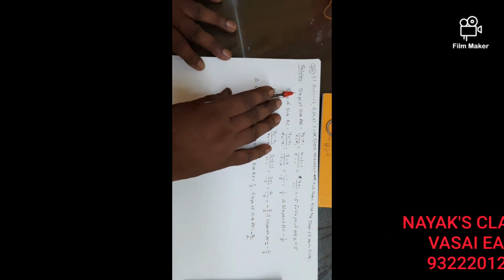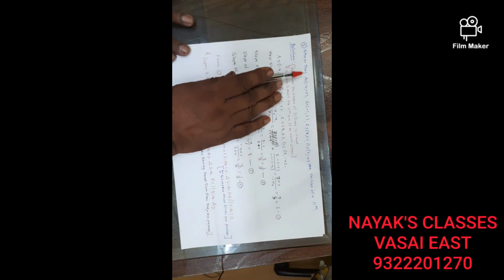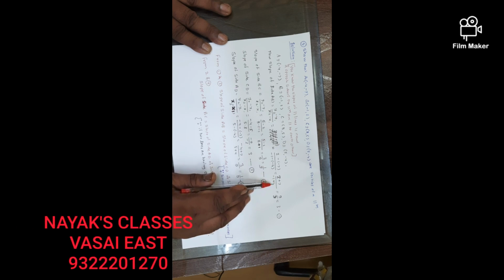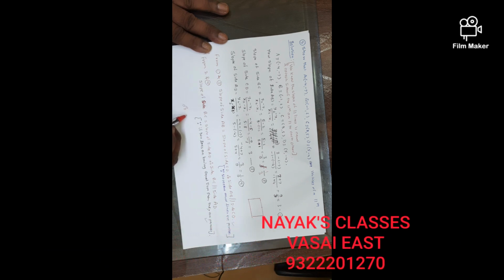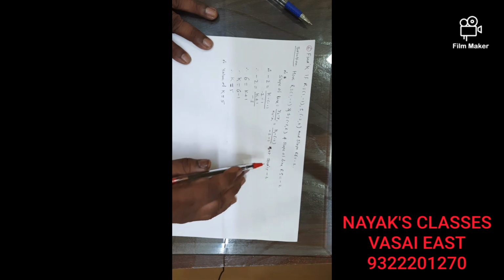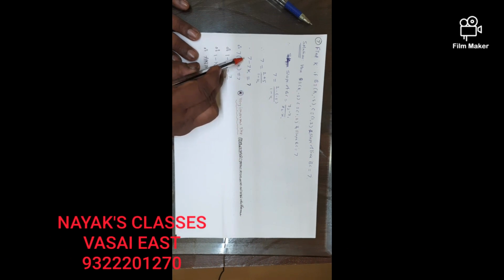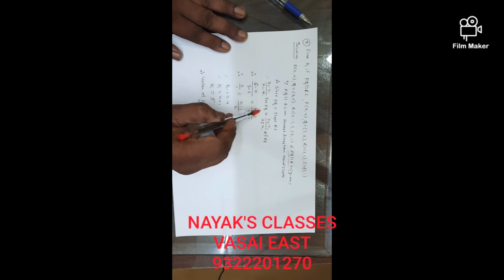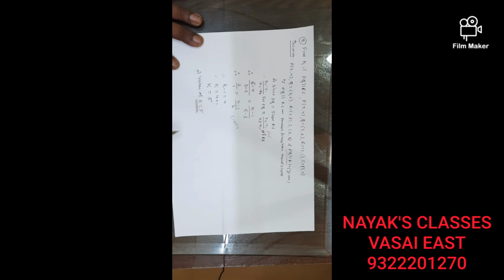Algebra ch.number 5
Ex.number 5.3 concluding part